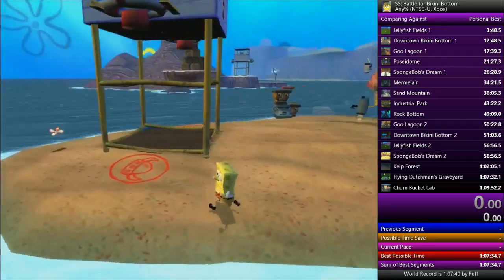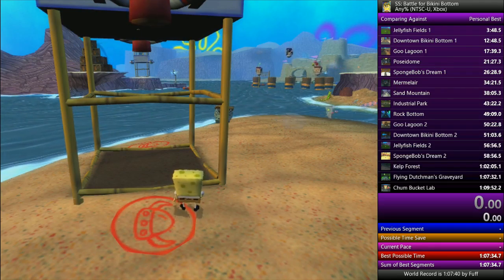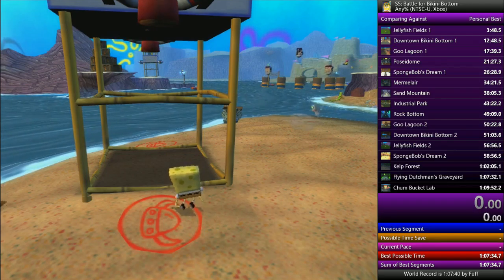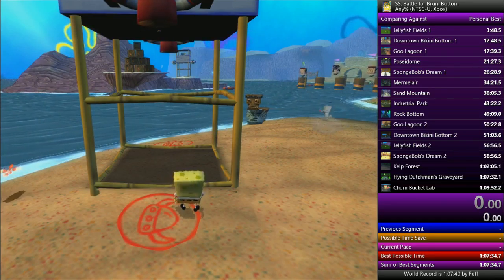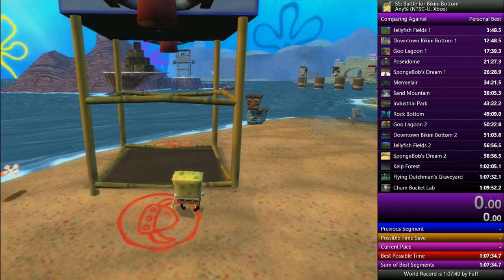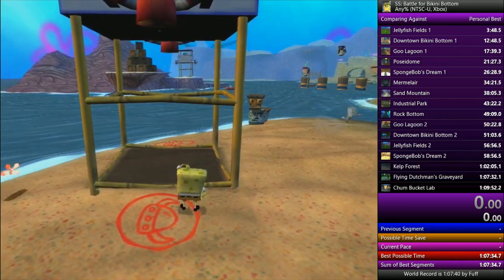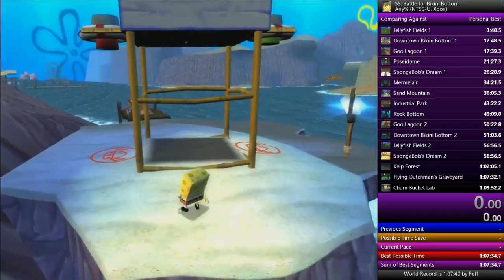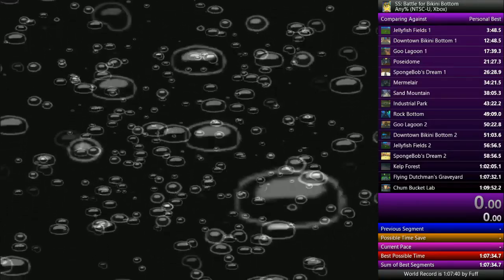Goo Lagoon Sponge-Glide Tutorial